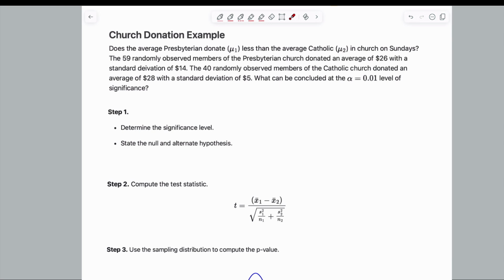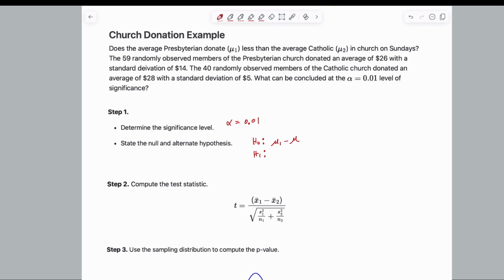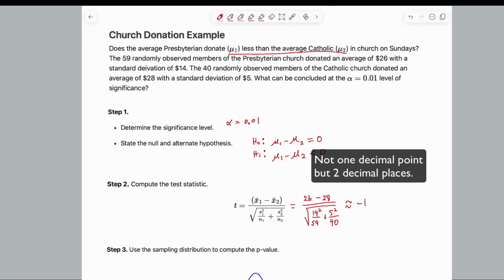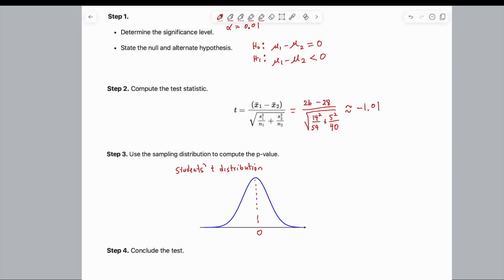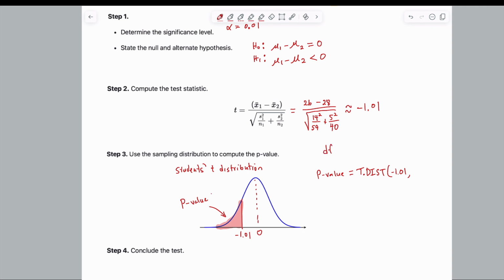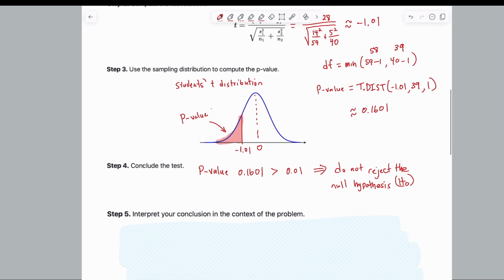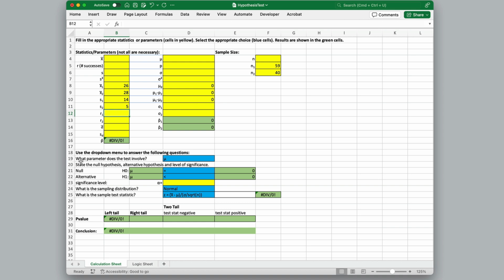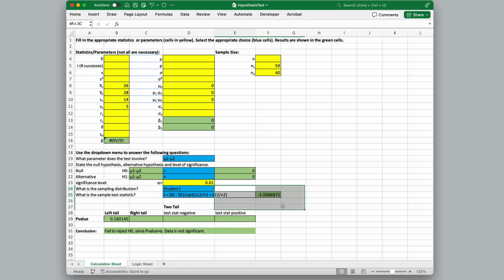Two Sample T-Test Church Donation Example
In this video, you will see how to conduct a hypothesis test (T-Test) for a mean, using a claim of that certain church goers donate more than other church goers.